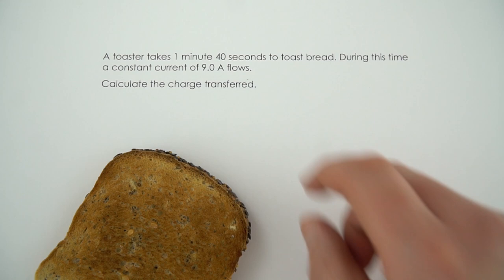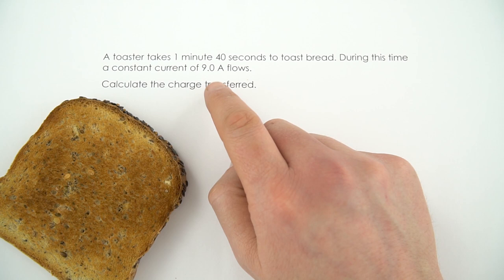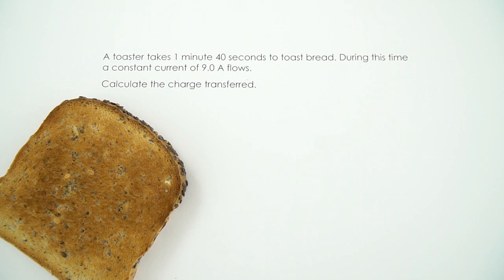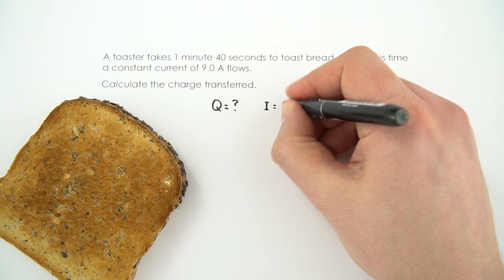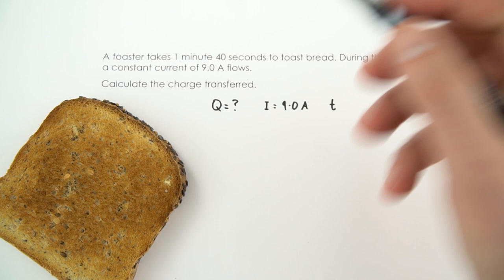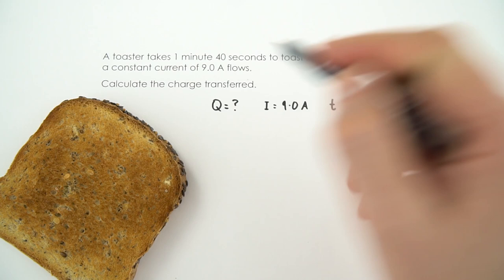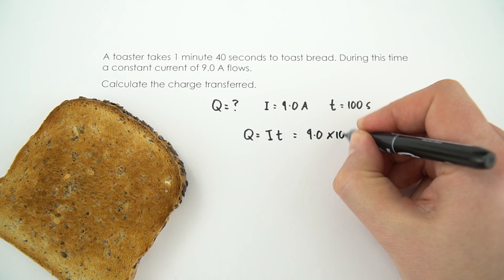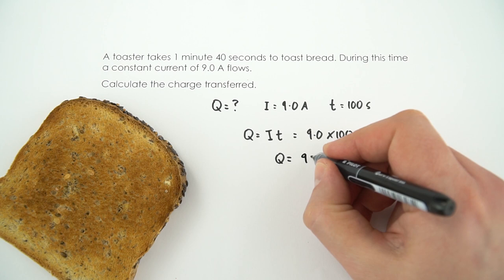Charge is Transferred by a Toaster - WORKED EXAMPLE - GCSE Physics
This video is a worked example for a question about charge transfer and current. This is a popular type of question for students to be asked and this one in particular is specific to a toaster.

The question is as follows:
A toaster take 1 minute 40 seconds to toast bread. During this time a constant current of 9.0 A flows. Calculate the charge transferred.

Lewis

Relevant for GCSE Physics 9-1 in the following exam boards:
Edexcel
CCEA
OCR A
OCR B
WJEC